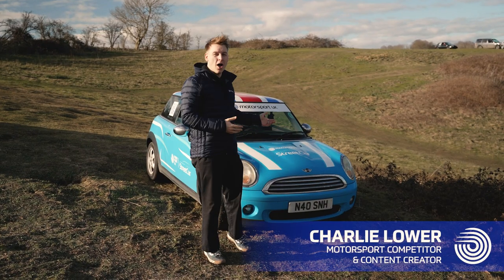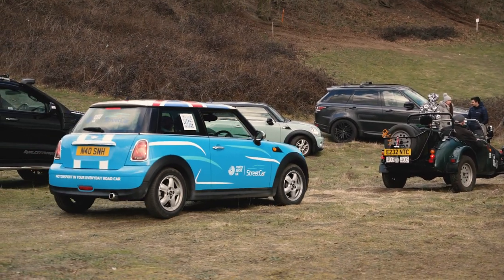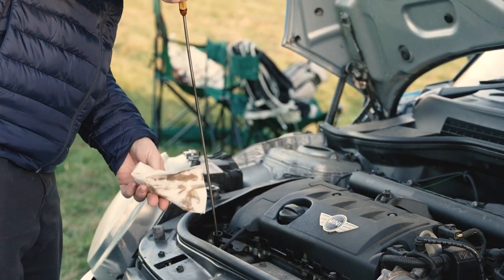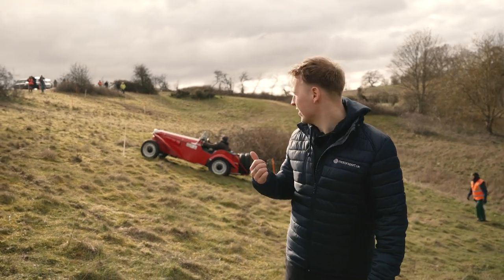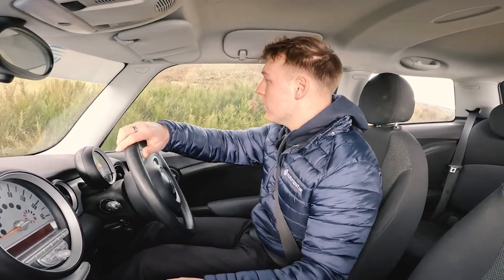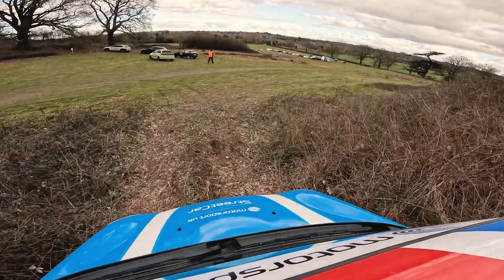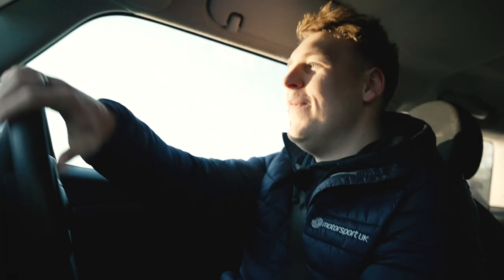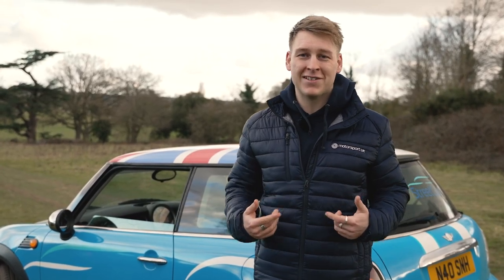Your First Car Trial | StreetCar | Motorsport UK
We join Charlie Lower as he attempts a Car Trial in the StreetCar MINI - the day has its ups and downs, but with some help from the local motorsport club we may yet make a Car Trial expert out of Charlie!

Get matched with your local StreetCar Car Trial club by completing the form
a dedicated internet video portal providing a single destination for the UK motorsport community and fans to access a huge variety of video content to enhance enjoyment of the sport.

Motorsport UK TV brings you national competition livestreams, highlight videos, ‘how-to’ videos, circuit guides, behind the scenes content and the best of British motorsport together in one place.